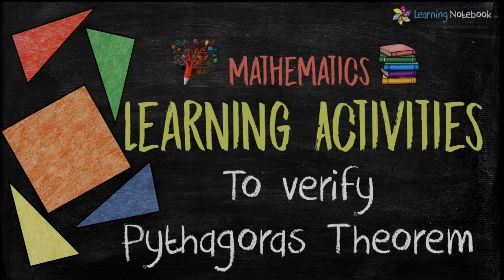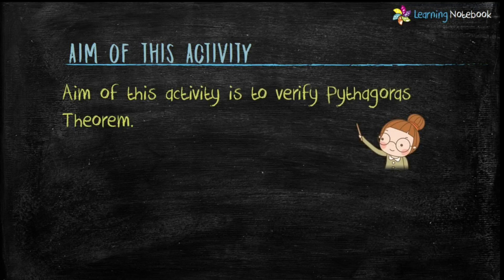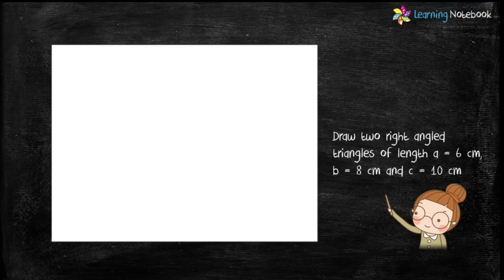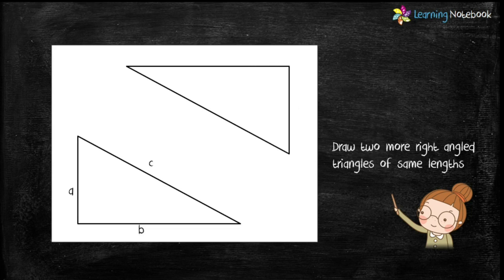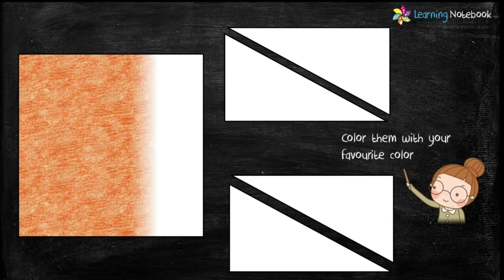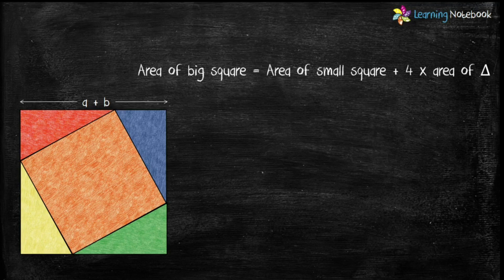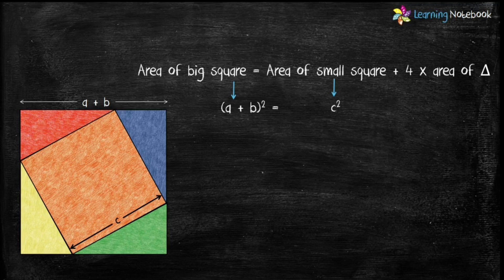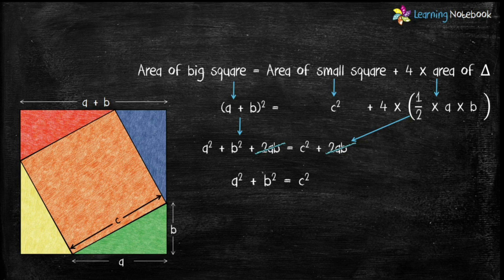Verify Pythagoras Theorem || Class 7, 8, 9, 10 Maths Activity / Project / TLM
Maths art integrated activity / project to verify Pythagoras theorem, for Class 7, 8, 9 and 10

NCERT Chapter: The Triangle and its Properties, Triangles
Recommended Maths Activity for Class 7, 8, 9 and 10